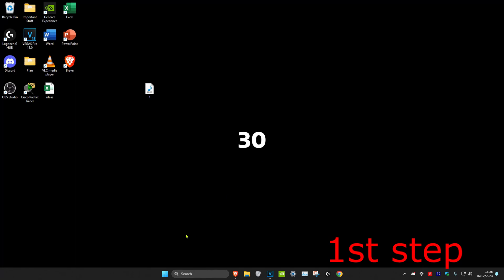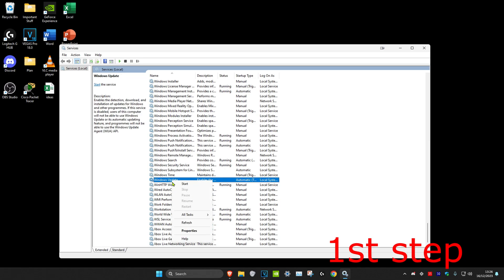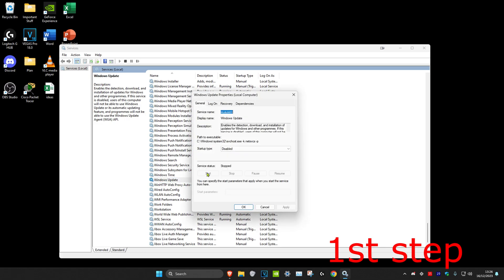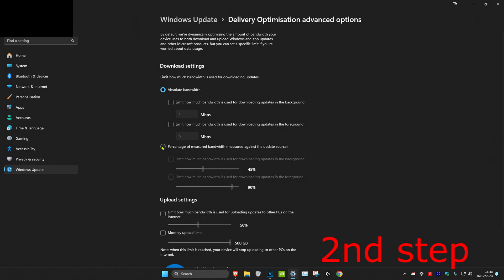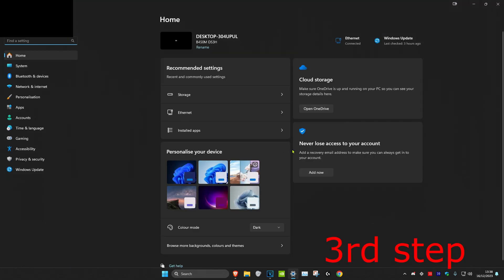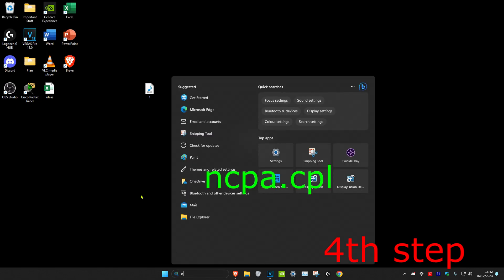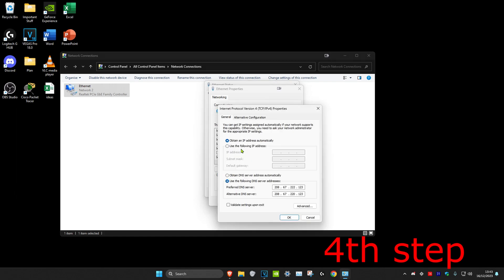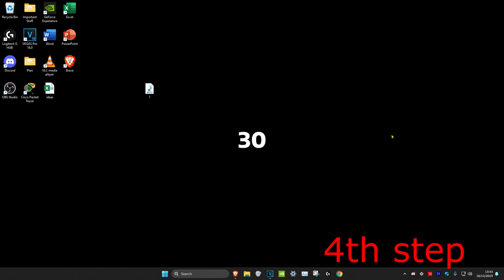How To Increase Internet Speed On Windows PC & Laptop (2024 Updated)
How To Increase Internet Speed On Windows PC - (2024 Updated)
This video will let you know what all you can do to boost internet speed on Windows 11/10/7 PC and laptop.
Please do not skip any part and follow all the suggestions and changes.

This will fix slow internet issues like while downloading or browsing on browsers.